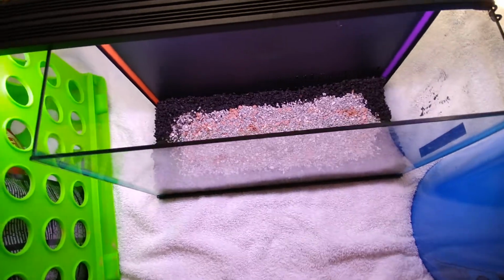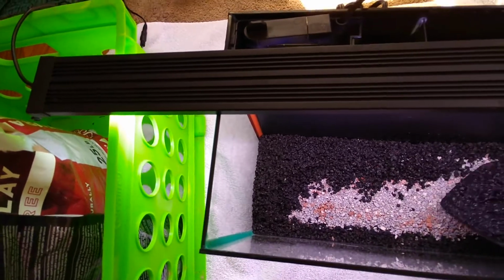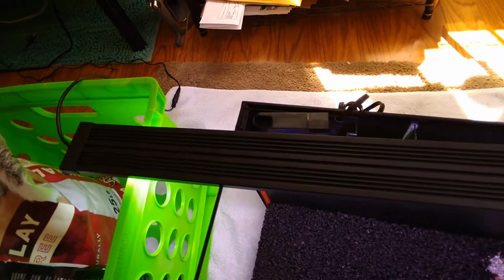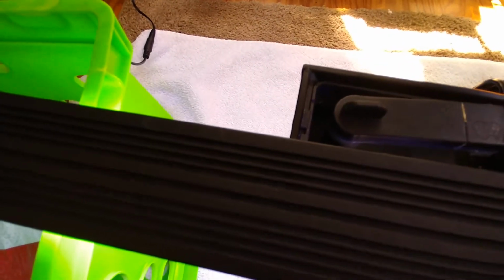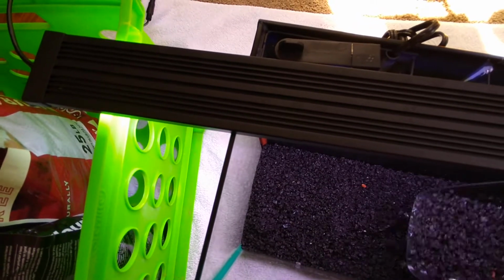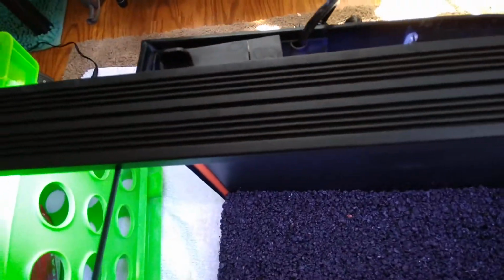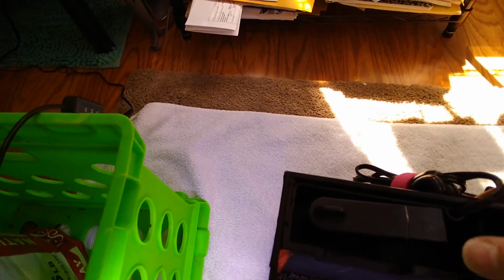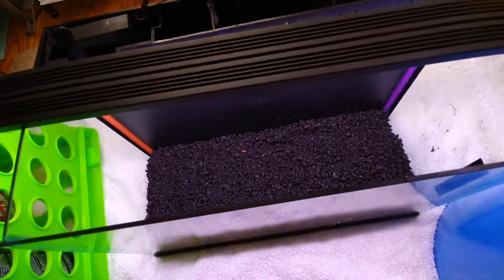May 4, 2021(1)